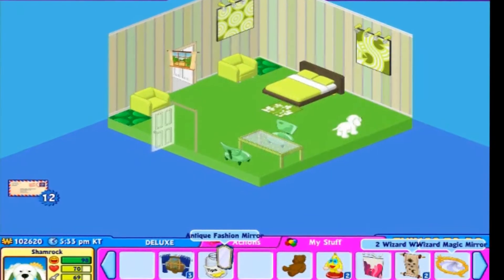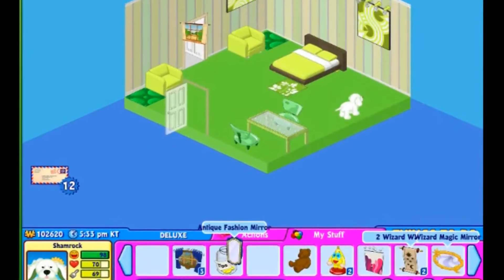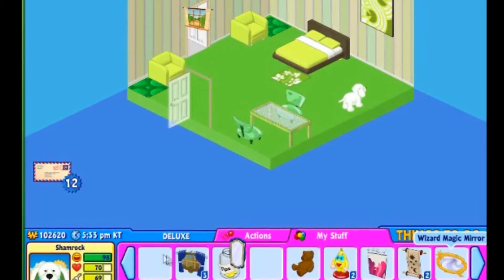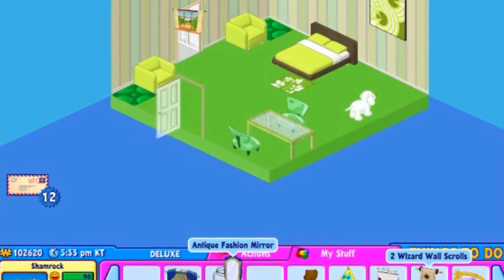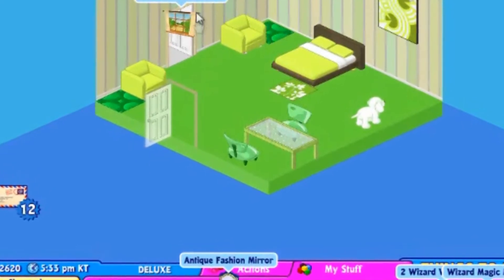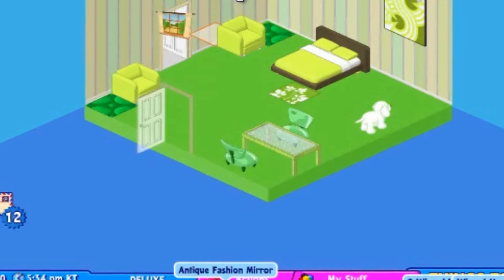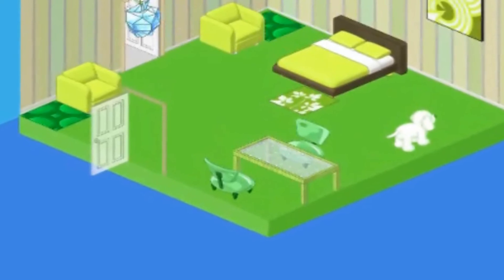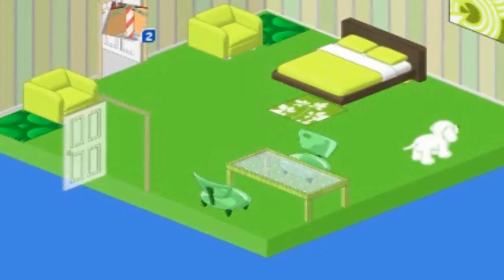Webkinz Glitch?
Yep. tell me if you're having the same problem pleaseee.
btw, sorry for the lack of videos. :P